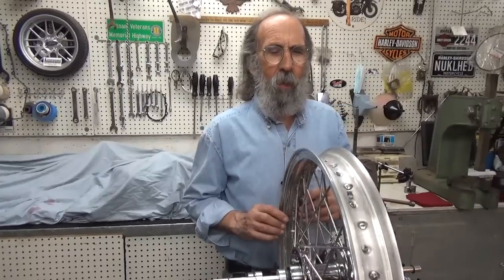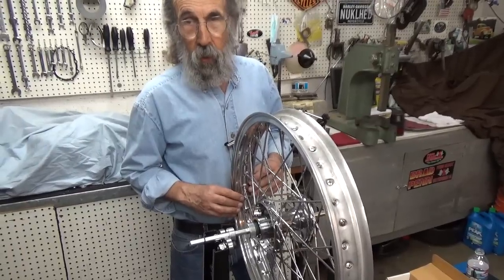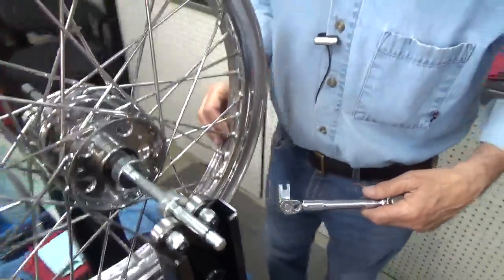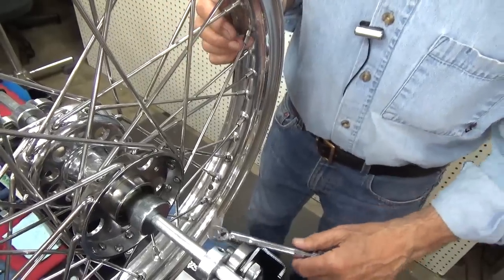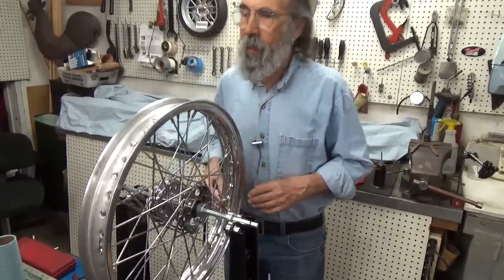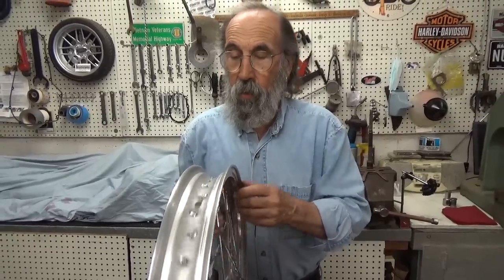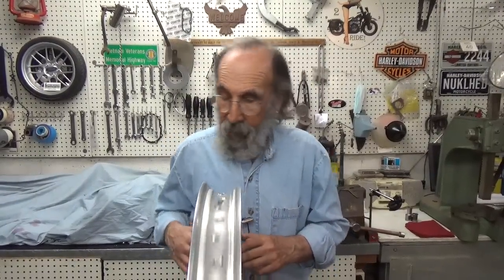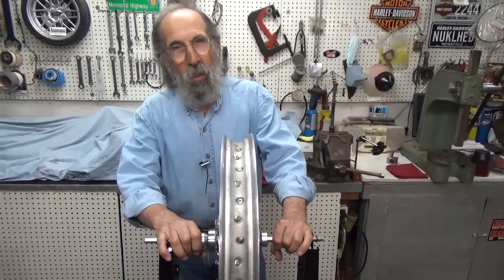Custom Wheel Final Torque and Grinding of The Spokes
This is some of the final finishing work to the custom front wheel for the Big Flathead project bike.